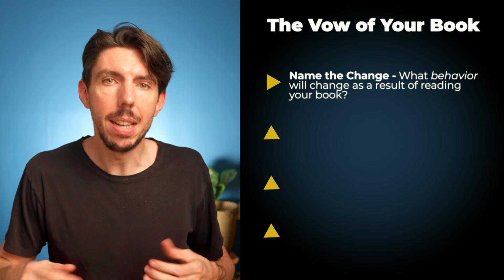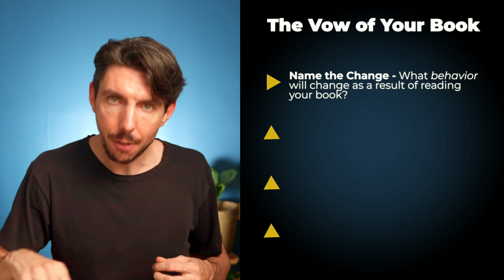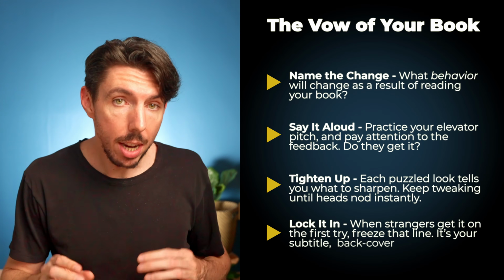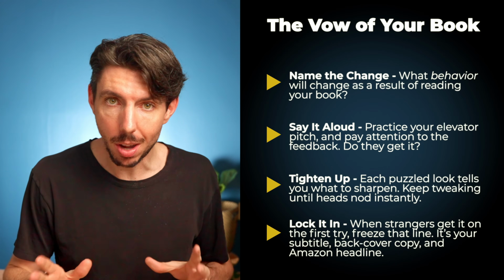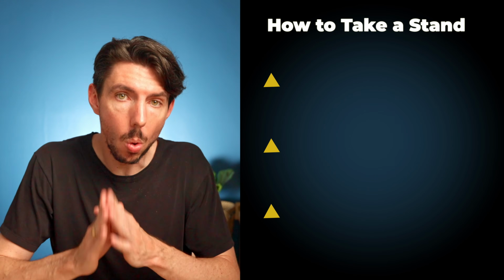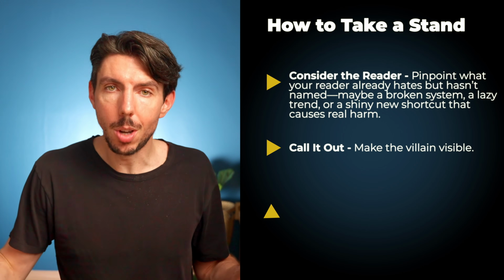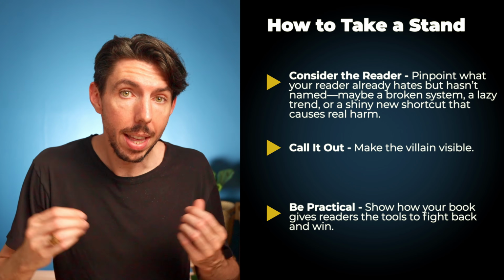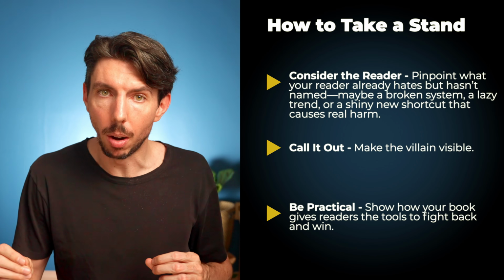The EXACT Writing System to Make Readers Recommend Your Book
Have an idea, but can't find its structure? Download your free Anatomy of a Great Essay

Experts: Can't structure your thoughts? I provide 1:1 coaching for academic and professional writers

Most authors believe writing a bestselling book is about having the right information—or just getting lucky. But if you want your nonfiction book to go viral through word-of-mouth, you need to design it for shareability.

In this video, I’ll show you the step-by-step system I’ve used with 2,000+ nonfiction authors to help their books spread organically—without needing clever marketing, paid ads, or a social media following.

We’ll unpack:

✅ Why school-taught writing rules (be nuanced, be objective) are killing your book’s impact
✅ How to apply the 3V Framework (Vow, Victim, Villain) to instantly increase recommendability
✅ The psychology behind why readers share books they haven’t even finished
✅ How to use ethos, pathos, and logos to write with persuasive power
✅ What makes bold titles like Bad Therapy and $100M Offers go viral
✅ How to attract 5-star reviews by getting ultra-specific about your promise and reader

Whether you’re a coach, consultant, or subject-matter expert, this guide will help you turn your book into a powerful tool for influence and authority.